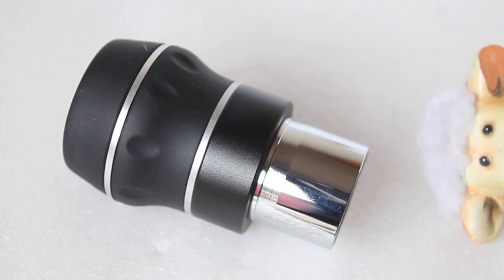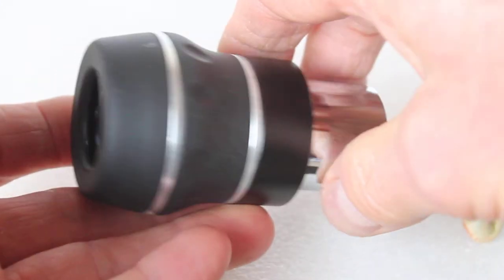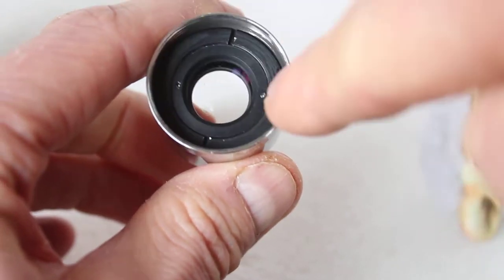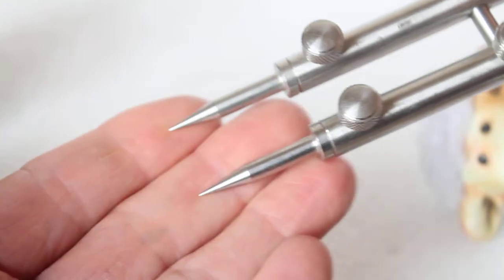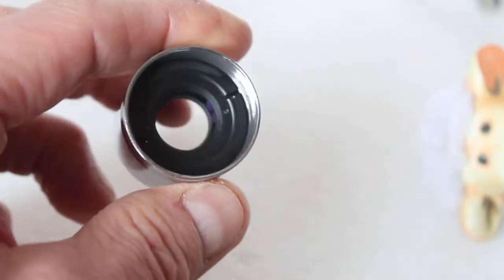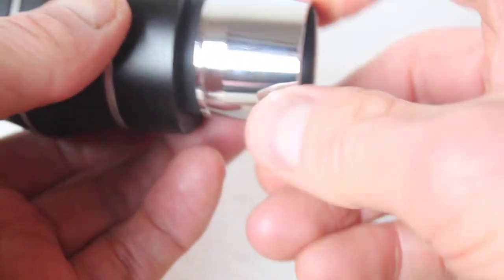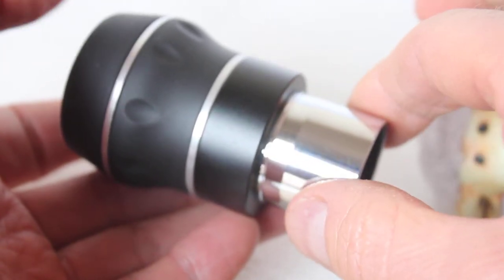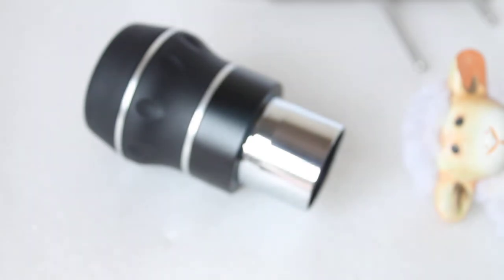Olivon ED eyepiece. Loose lens element fix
In this video I show how to tighten a rear lens element on an Ostara 1.25" 60 degree ED eyepiece. Very easy to do with the right tool. In this case a metal lens wrench. This eyepiece is pretty much the same as the BST starguider in design, so should also apply. Not all eyepieces are the same. So if in doubt leave the fix to a dealer, or leave alone if the loose lens is not affecting performance